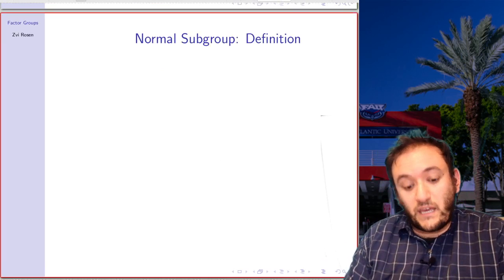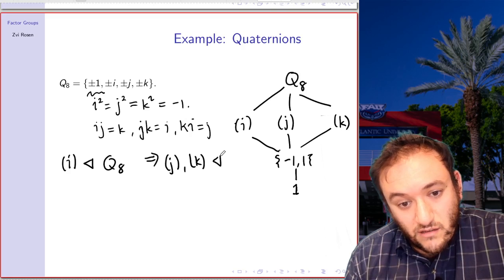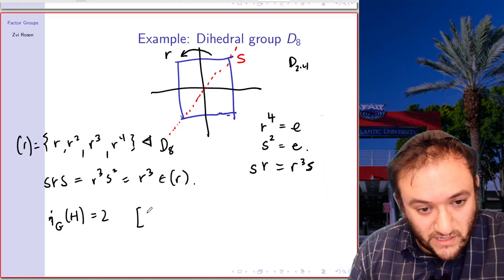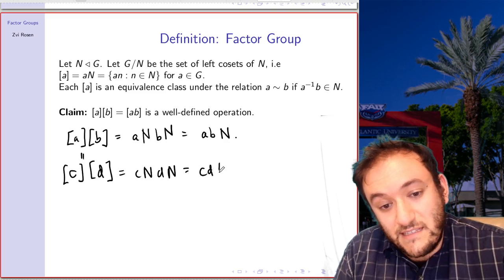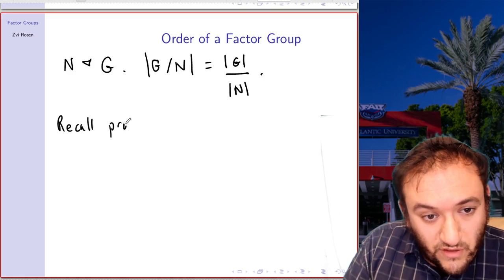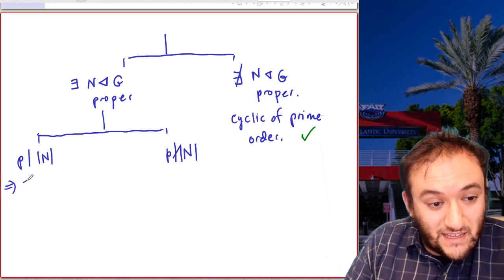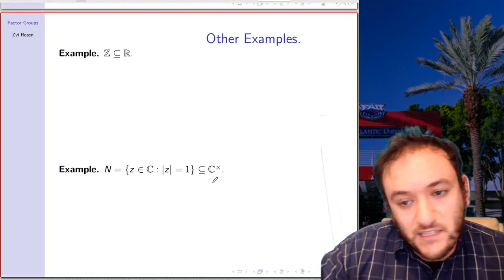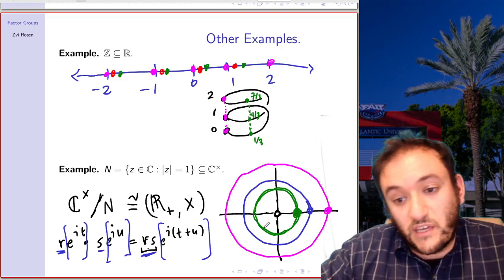Modern Algebra: Week 4 (Factor or Quotient Groups)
We'll fill in some information about normal groups, and then define factor groups (aka quotient groups). We'll use the concept of a factor group to allow for a proof by induction of Cauchy's Theorem in the special case of abelian groups.